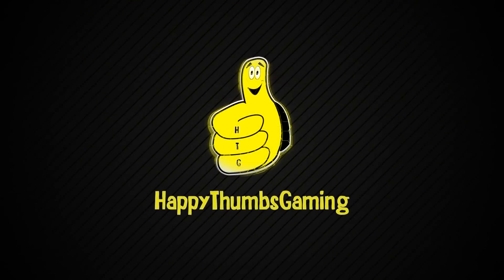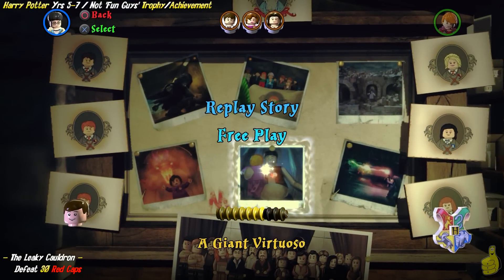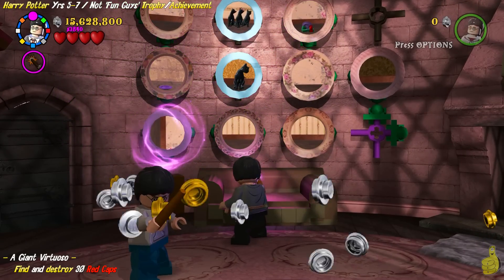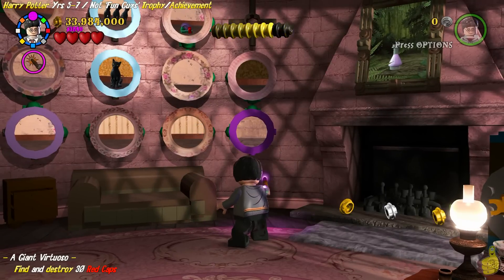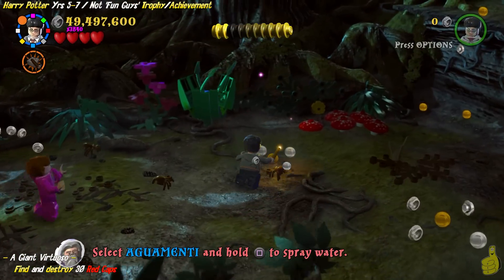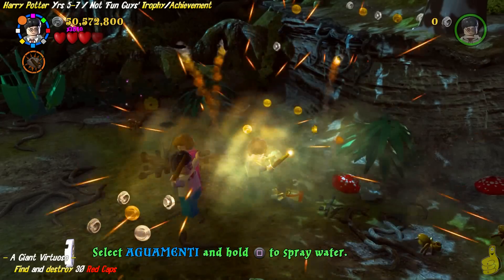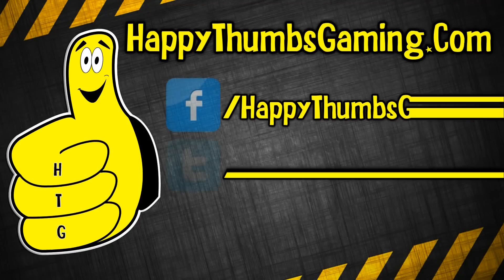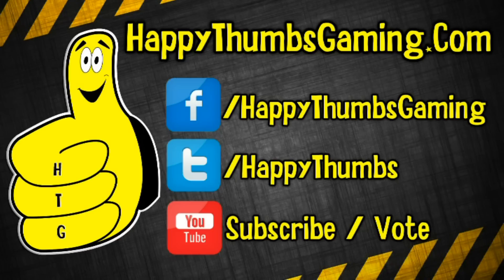Lego Harry Potter 5-7: "Not Fun Guys" Trophy/Achievement - HTG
Not Fun Guys Trophy/Achievement for Lego Harry Potter Years 5-7 requires you to Defeat 30 Red Caps. Not Fun Guys Trophy/Achievement can be unlocked anytime but you will need to replay a few levels more than likely to find 30 red caps to defeat. Once you find and defeat 30 red caps, you will unlock the Not Fun Guys Trophy/Achievement. We waited till the very end of our play through to attempt this.

Based on your requests, we are FINALLY getting to the Lego Harry Potter Years 5-7, and we look forward to busting out the STORY videos so we can get to the FREE PLAY and all of the collectibles. In our STORY videos you can expect to find your way through each of the 24 levels of Lego Harry Potter Years 5-7, putting off all of the collectibles till FREE PLAY. Once we complete all 24 STORY Levels, we grab a quick RED BRICK or 2 and get off and running into our FREE PLAY videos. Our FREE PLAY videos will cover all House Crests, Student in Perils as well as all of the Character Tokens and of course will have our Quick Links to get you to all of the important items. We will then move to FREE ROAM videos where we wander around for all the remaining collectibles.

Trophy/Achievements earned in this video:
Not 'Fun Guys' Trophy/Achievement

- HappyThumbsGaming